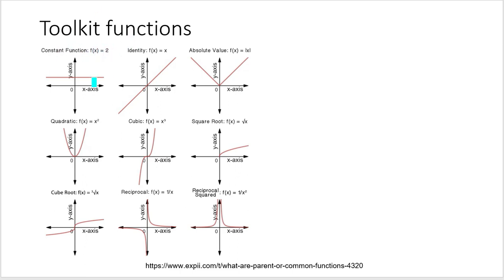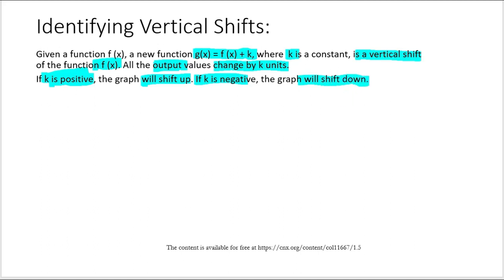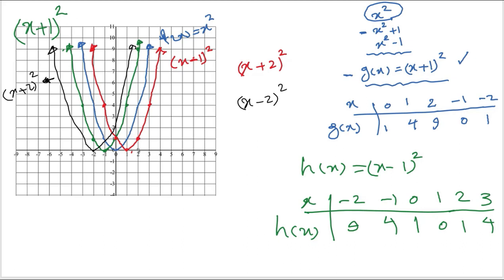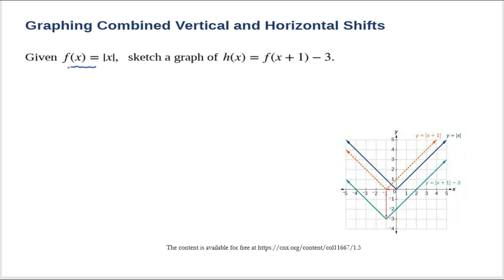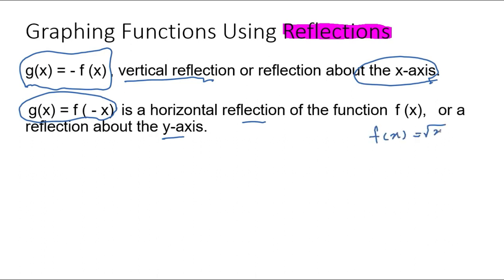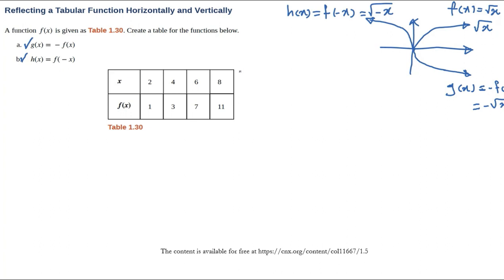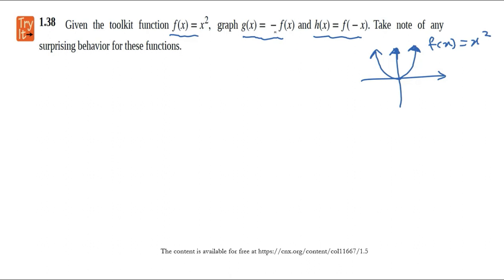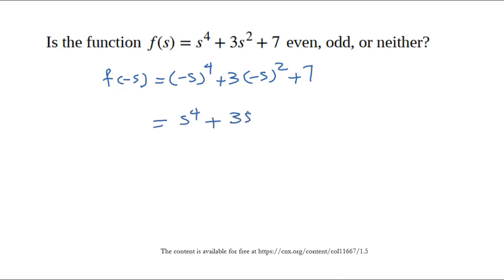1.5 - Precalculus - Transformation of functions - Part 1